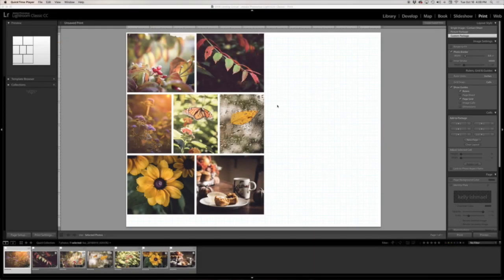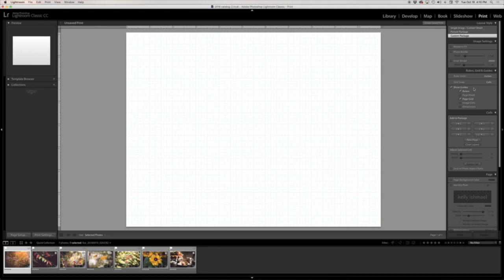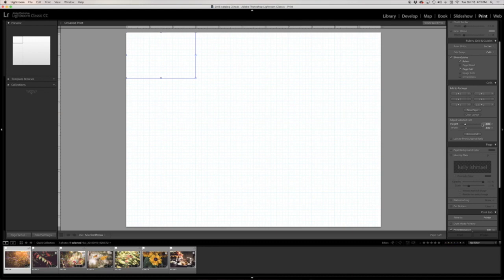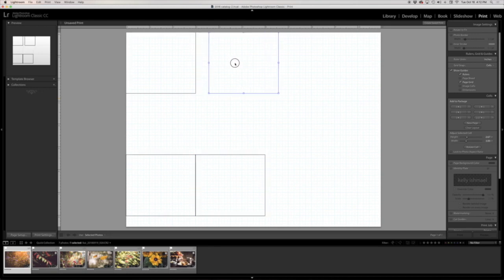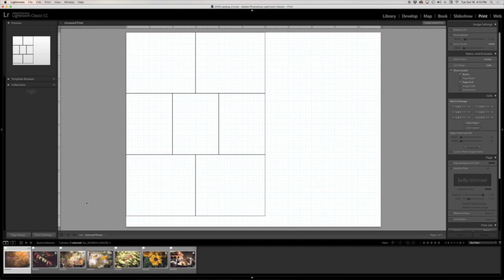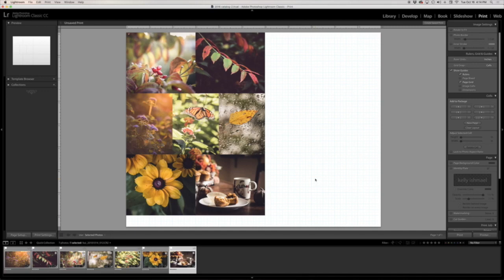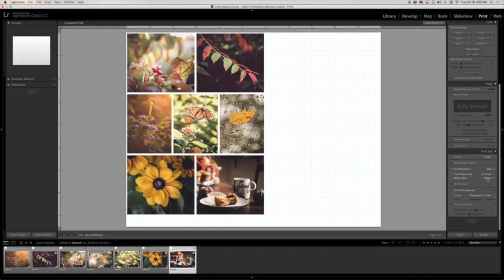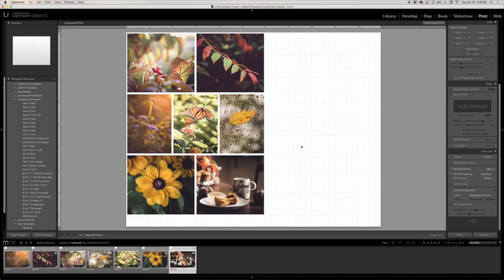Lightroom Photo Collages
A Start-to-Finish Lightroom tutorial for creating custom photo collages in the Print Module.